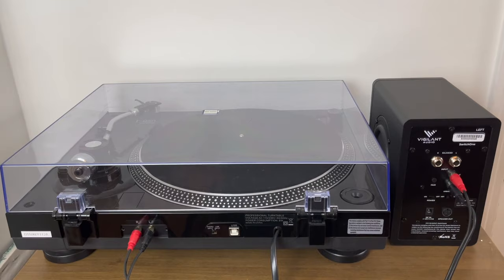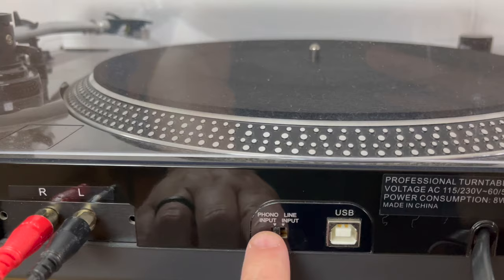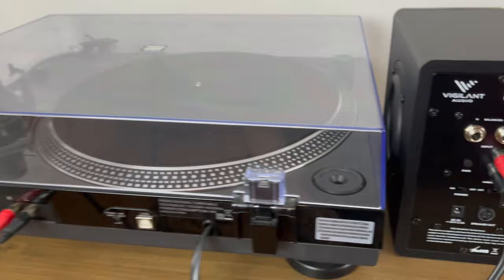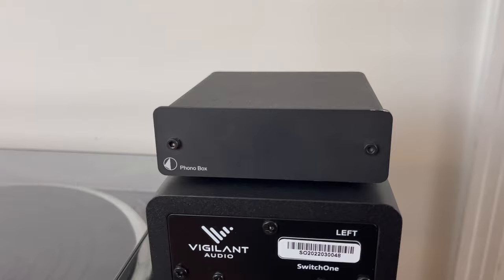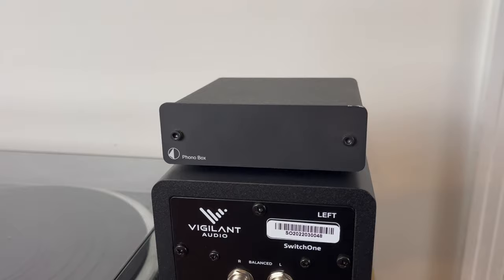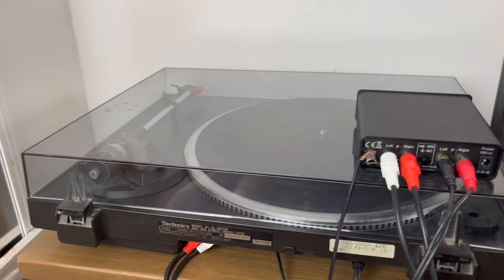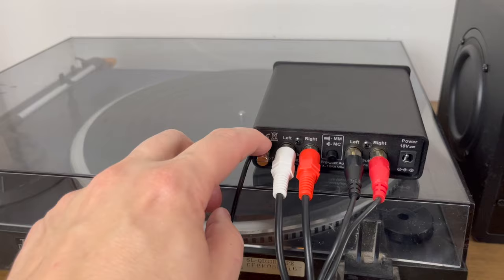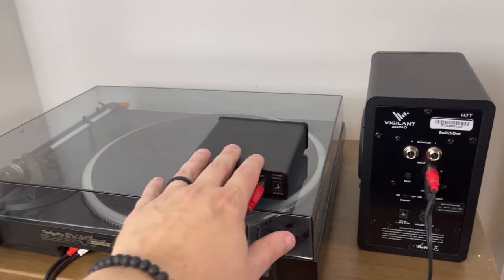How to EASILY connect a turntable to powered (active) speakers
This quick video will show two ways to make this connection and if you need an external phono preamp, you can find some suggestions below...

Fosi Preamp
Project E Preamp
Pro-ject Preamp
iFi Zen Preamp

turntable to powered speaker
turntable to active speaker
turntable to powered speakers
turntable to active speakers
record player to powered speakers
record player to active speakers
vinyl player to powered speakers
vinyl player to active speakers
powered speakers connection
active speakers connection